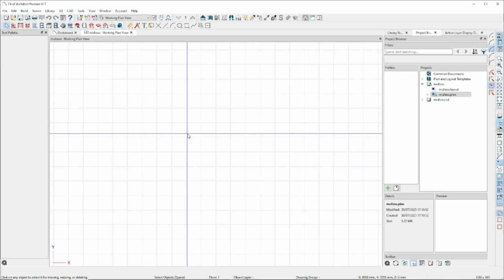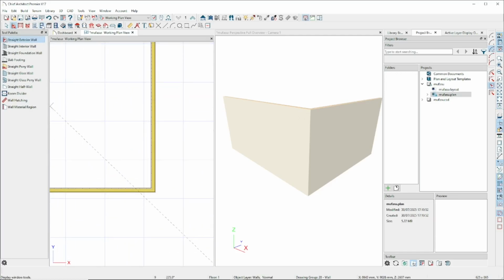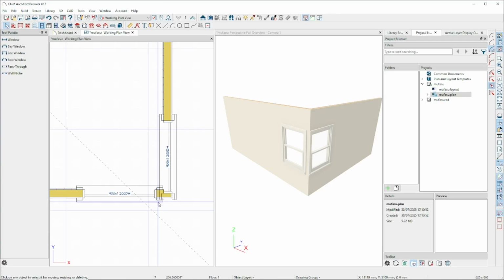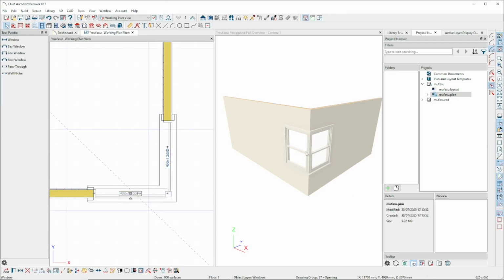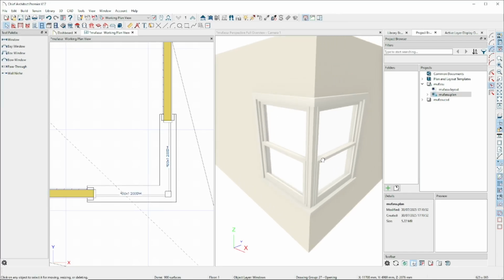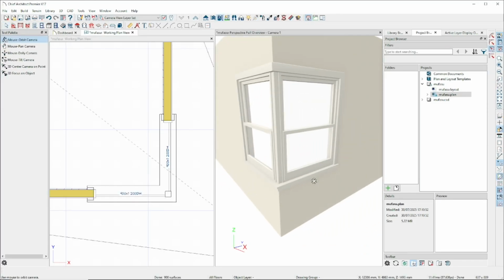Chief Architect How To Corner Window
Learn Chief Architect basic tutorial for beginner how to create corner window